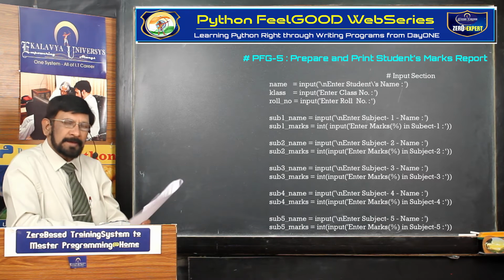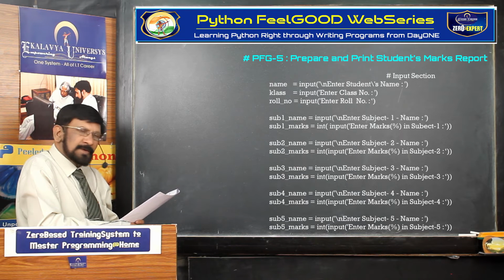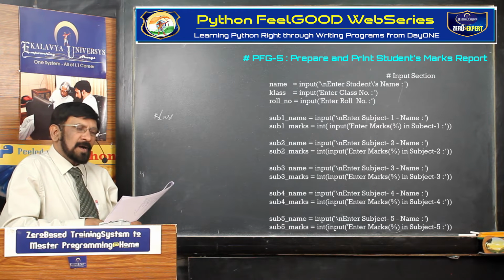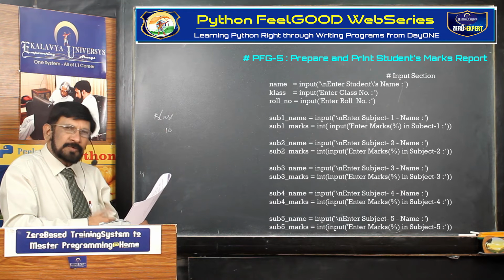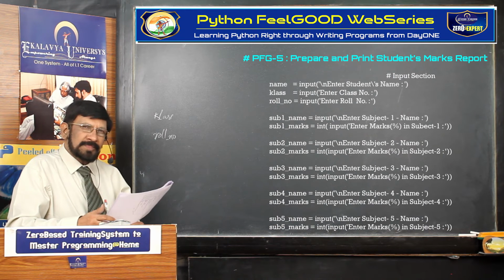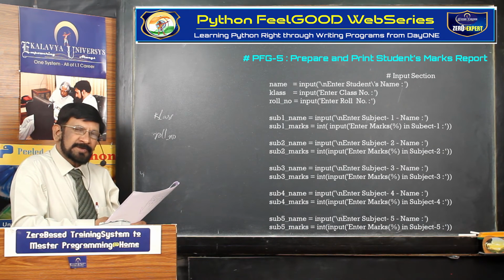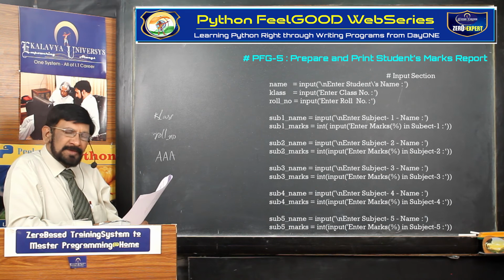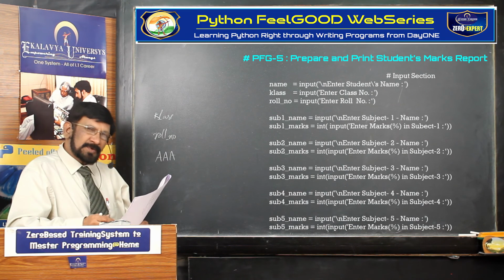18B : PFG[4-5B] : Writing a Students Marks Report - This is a Wonderful Project for you (Contd..)